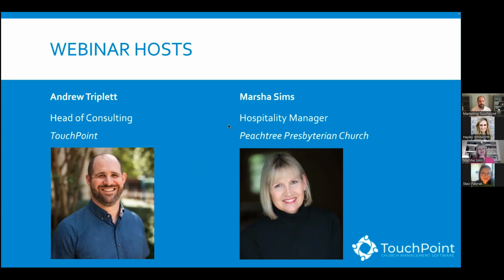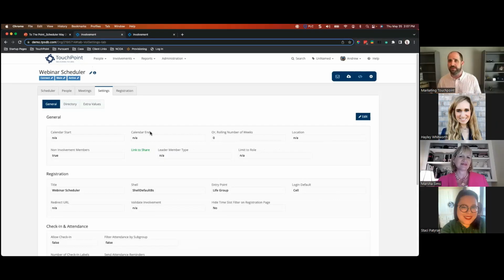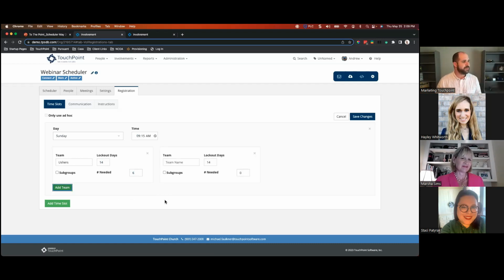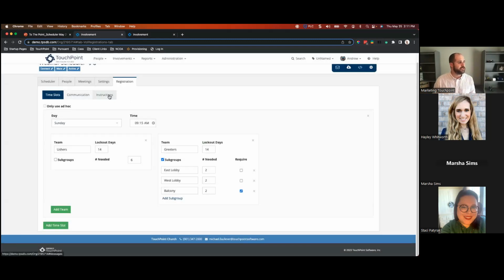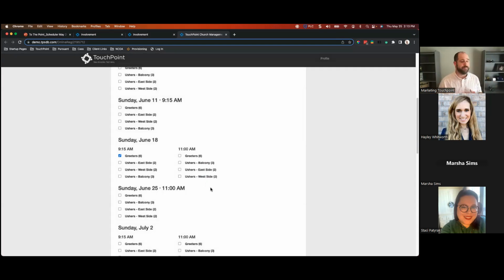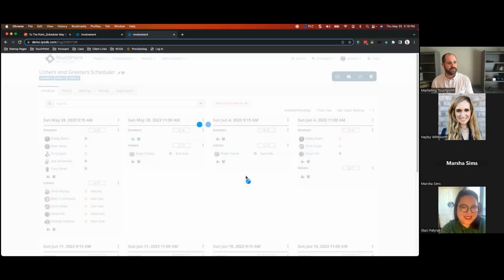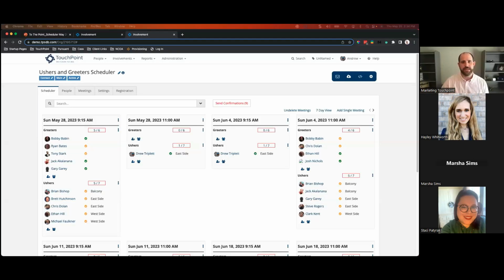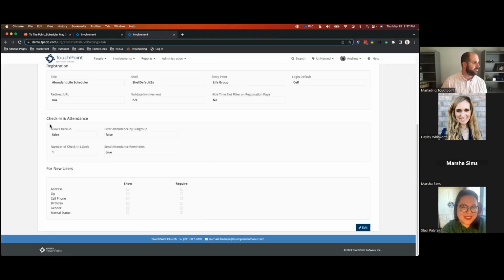To The Point: Scheduler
TouchPoint and Peachtree Presbyterian Church partner to discuss the robust capabilities in TouchPoint's Scheduler feature.